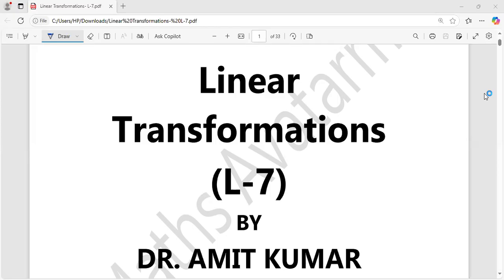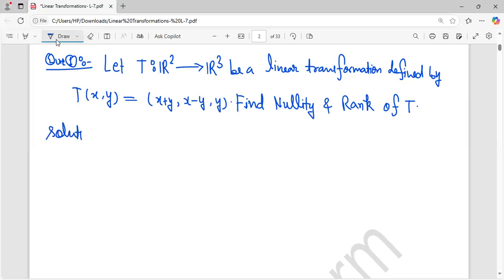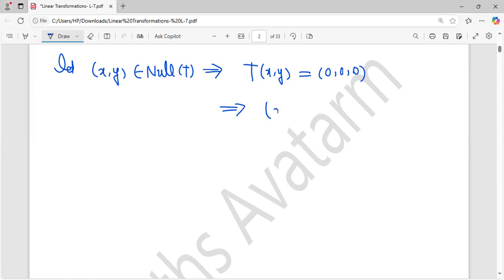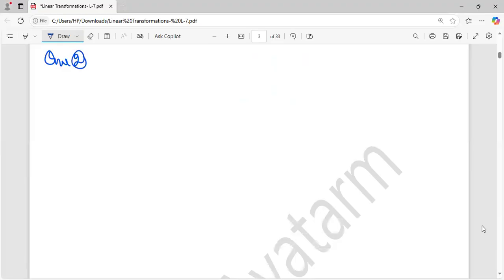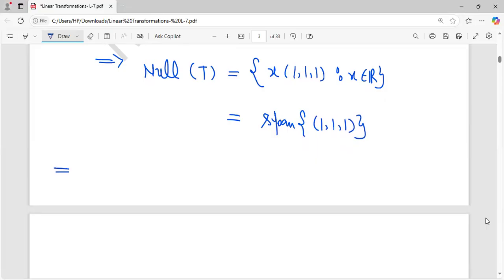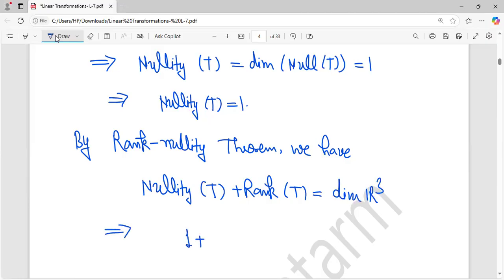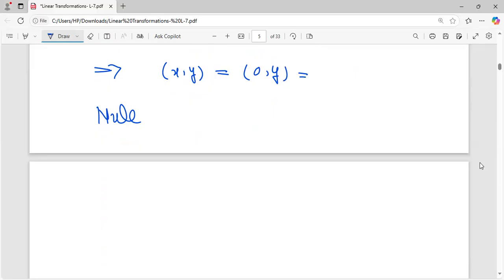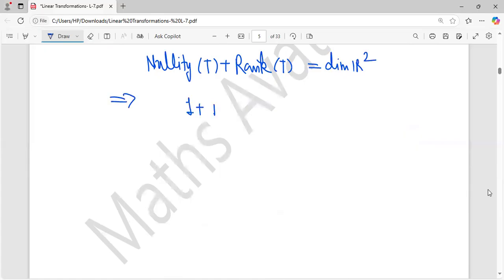Practices on Rank-nullity Theorem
In this lecture, we solve some questions based on Rank-nullity Theorem. @AmitKumar-cg7be